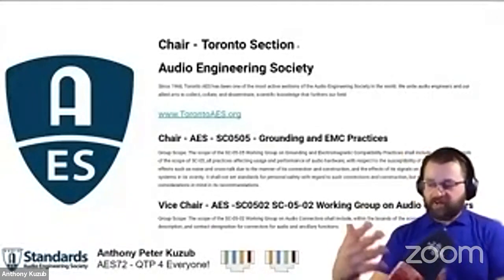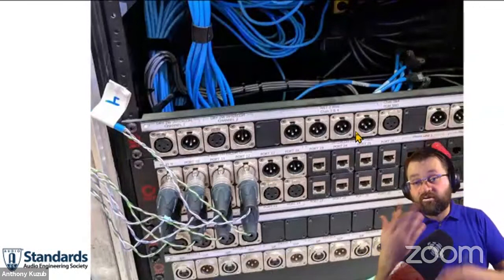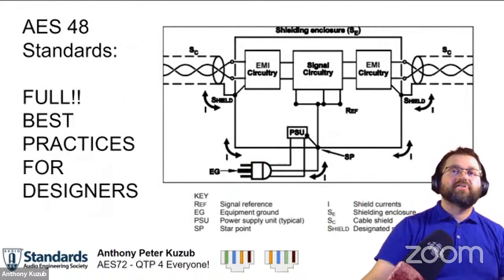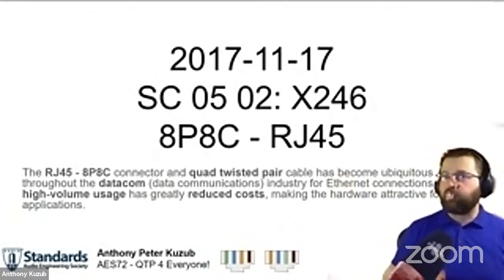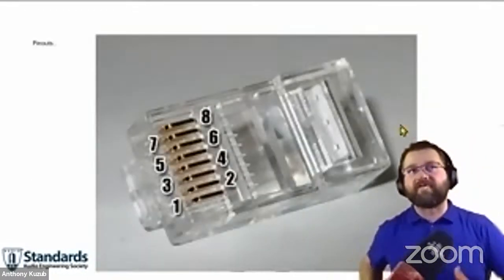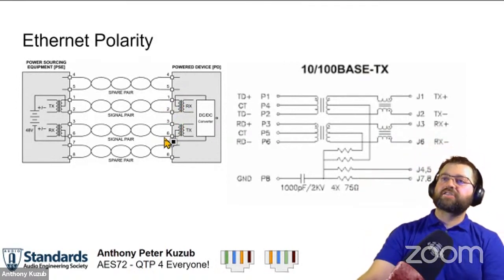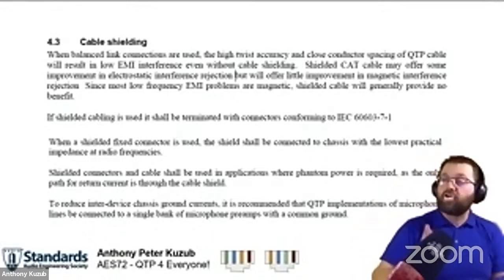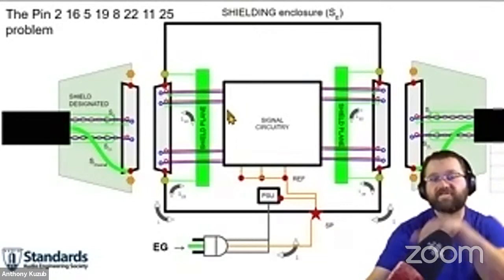AES Standards Webinar – AES72: Audio over Quad Twisted Pair